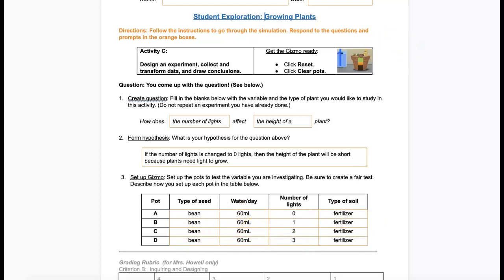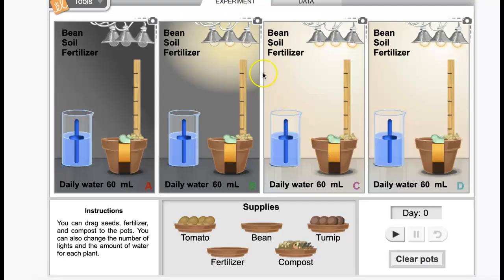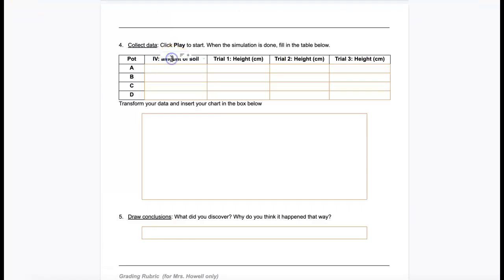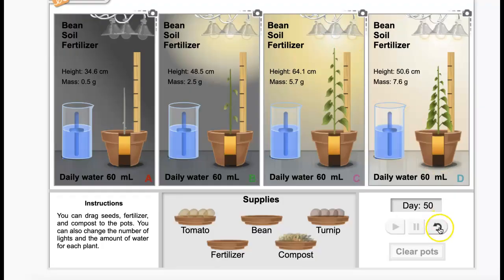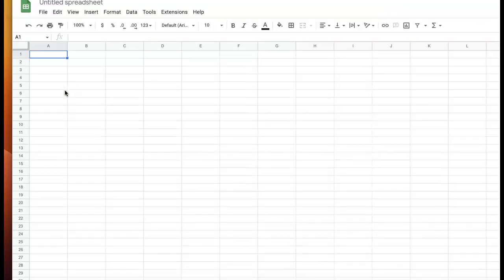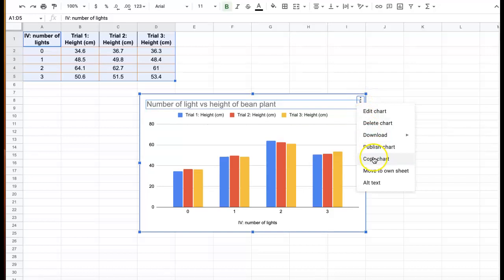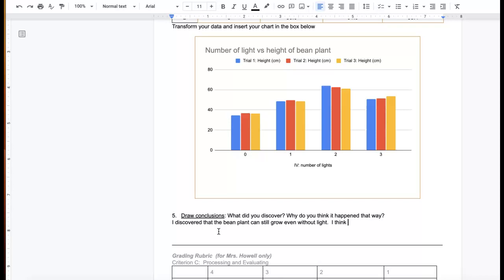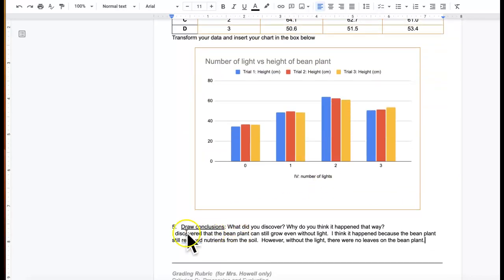How to complete 4 and 5 (Criterion C)